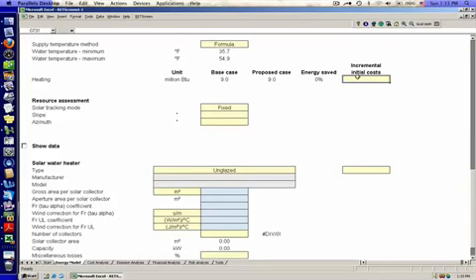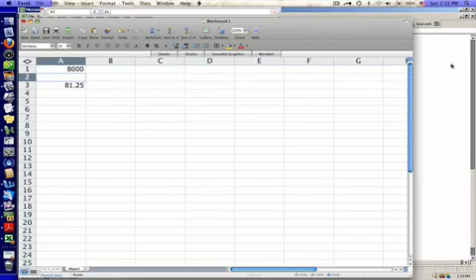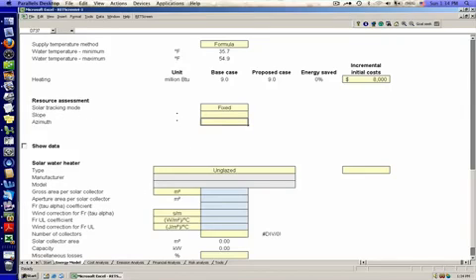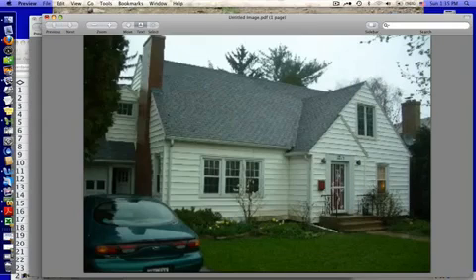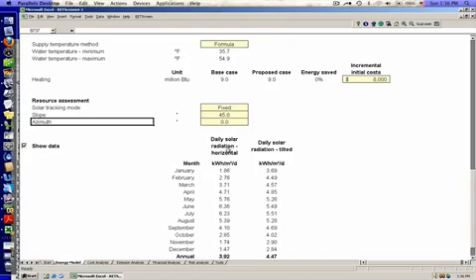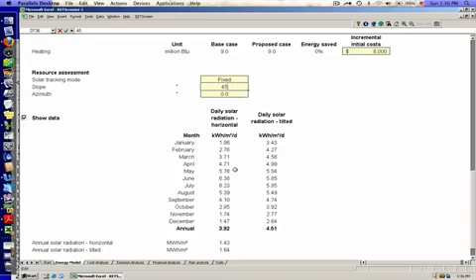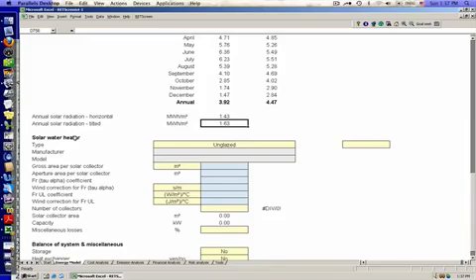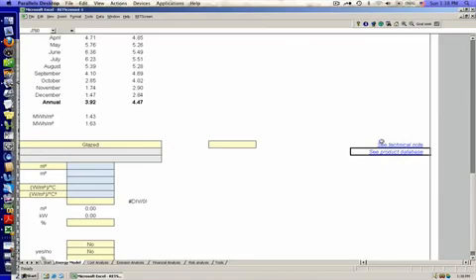RETScreen tutorial on solar hot water - part 3 of 4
Third part in the series of four on solar water heating. RETScreen Tutorial by Ross Reykdal for the Midwest Renewable Energy Association.